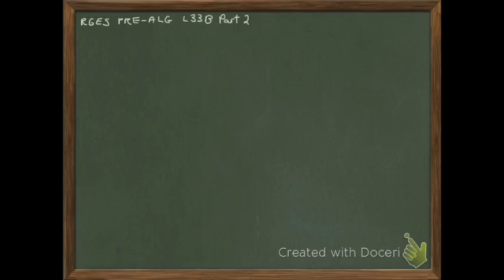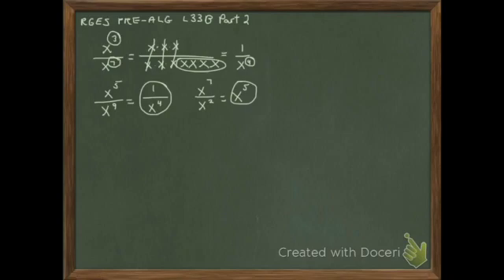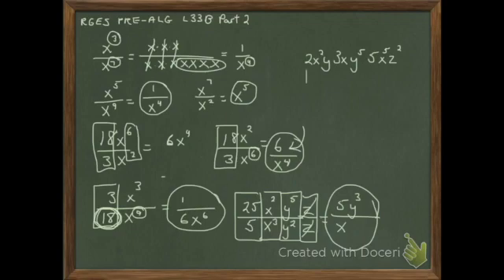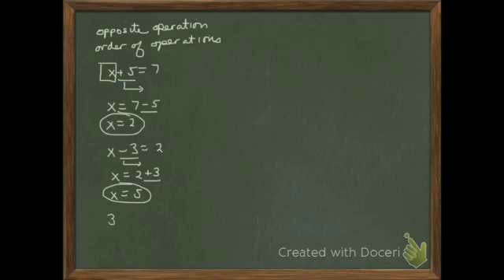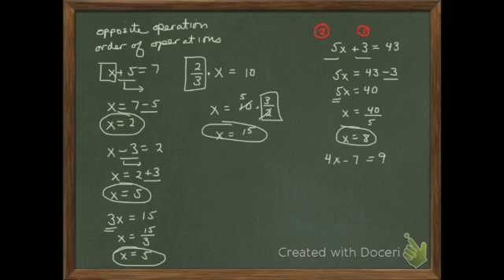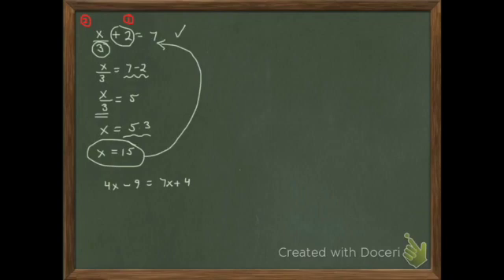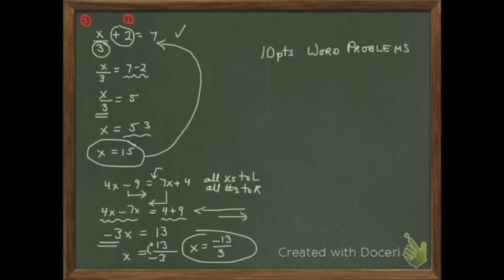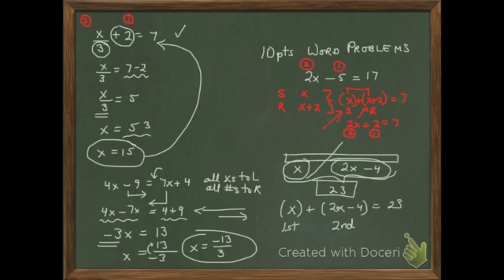RGES Pre-Algebra L33B Part 2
RGES Pre-Algebra L33B Part 2 with Mrs. Kinzer, part 2 of 2.